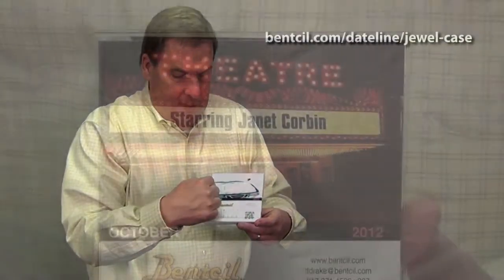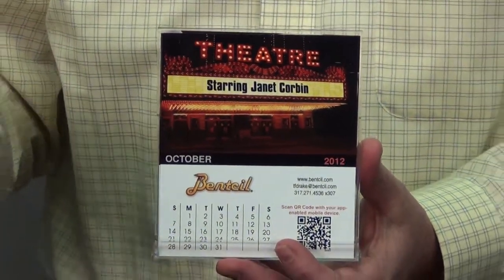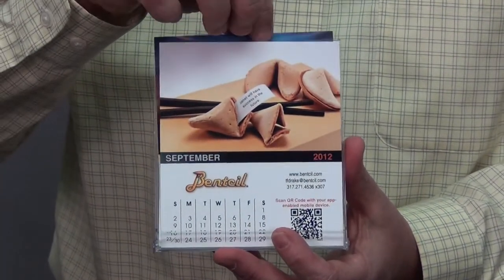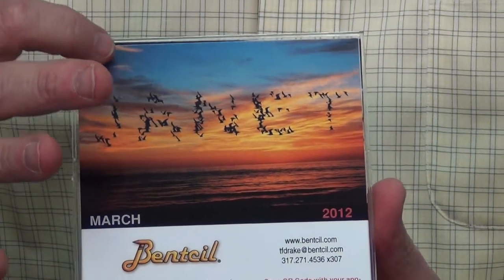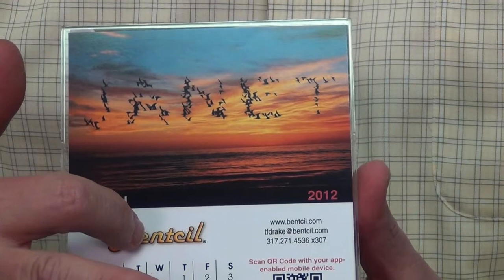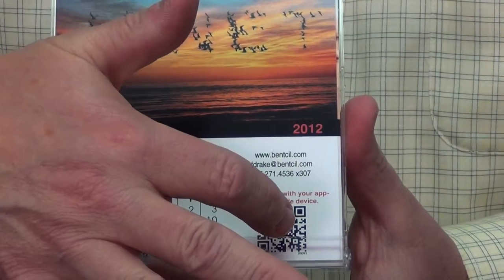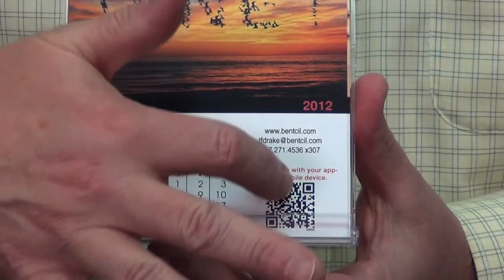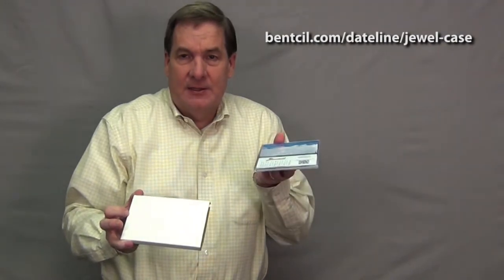Jewel Case Desk Calendars with Personalization